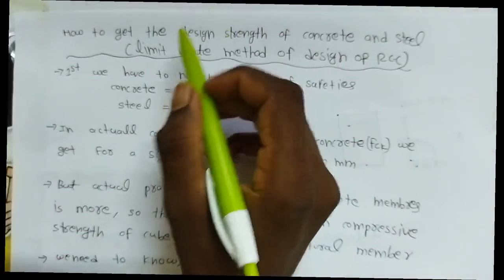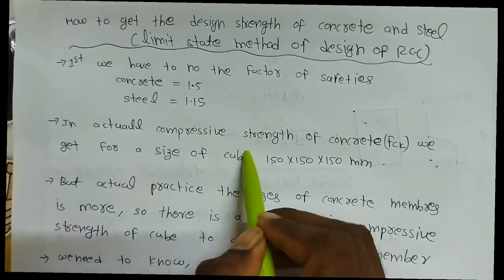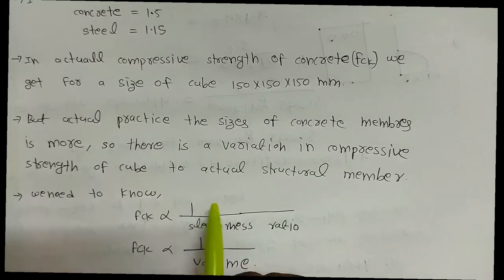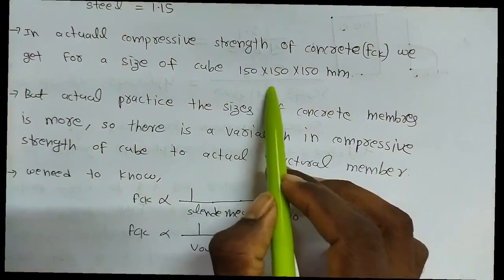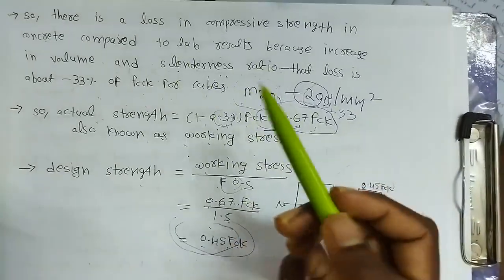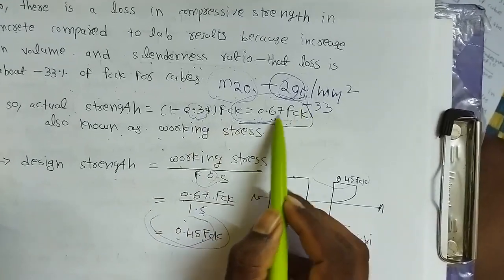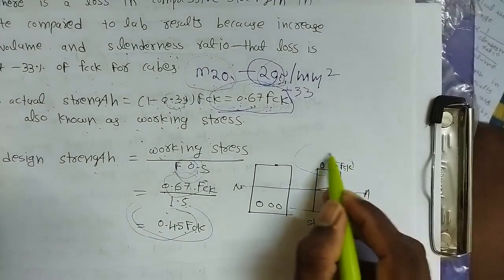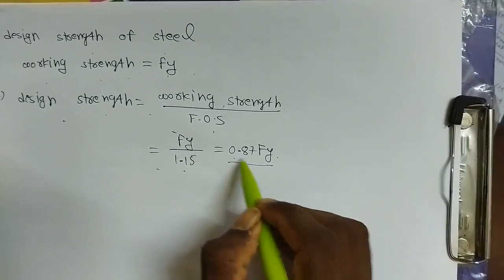DESIGN STRENGTH OF CONCRETE AND STEEL-LIMIT STATE METHOD